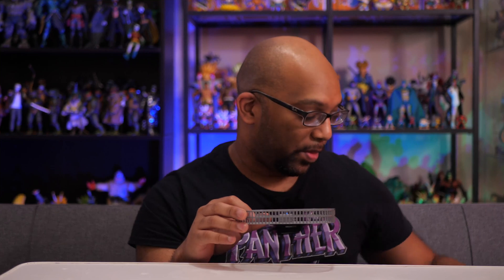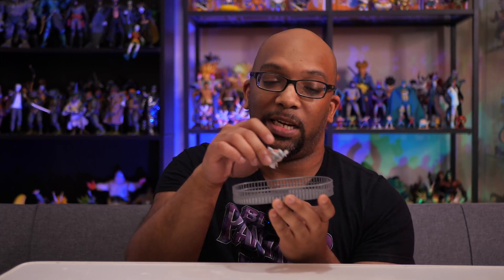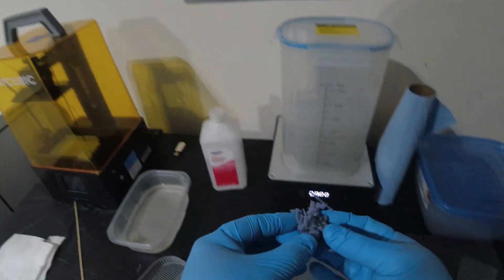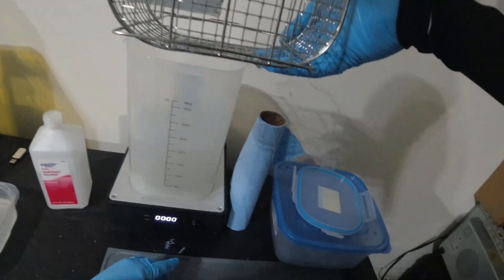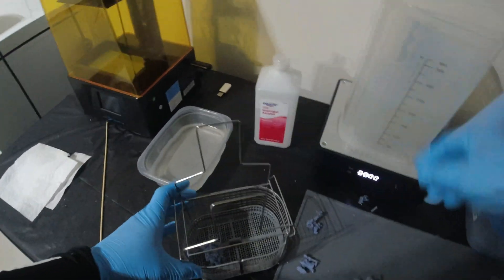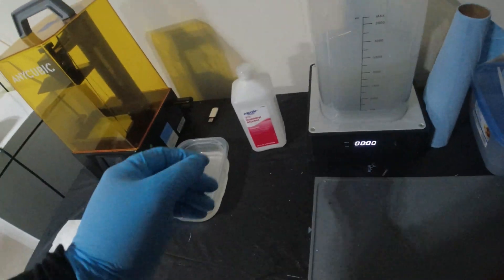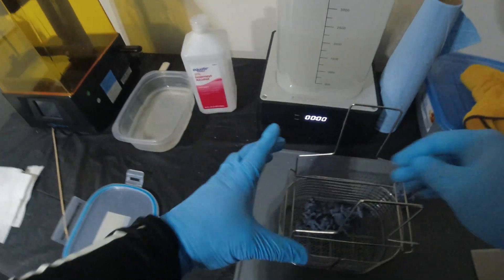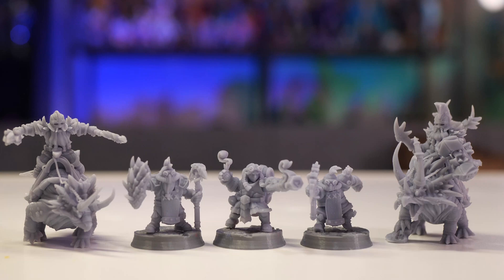Improve Your Anycubic Wash and Cure 2.0 with THIS 3D Printed Basket Insert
Washing miniatures and small items in the Anycubic Wash and Cure 2.0 can be risky. Small parts can fall through the basket or get damaged by the impeller. BUT, with this 3D printed basket insert, you can safely wash those small items!